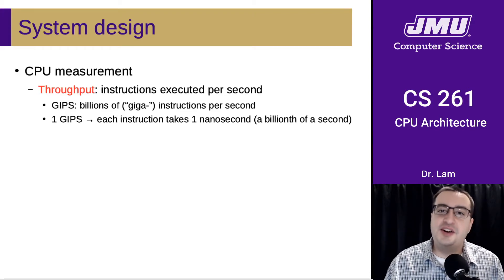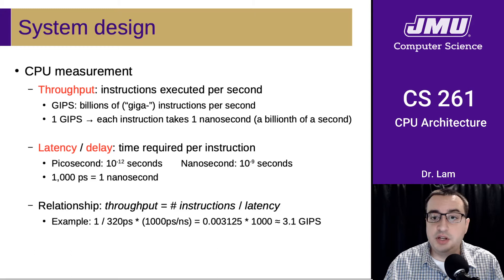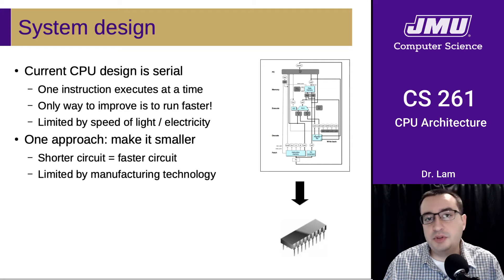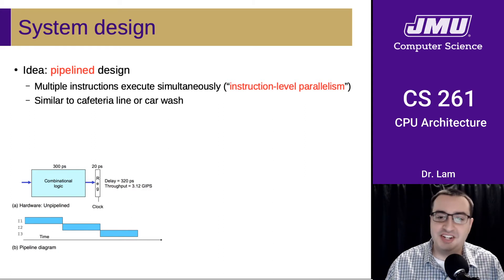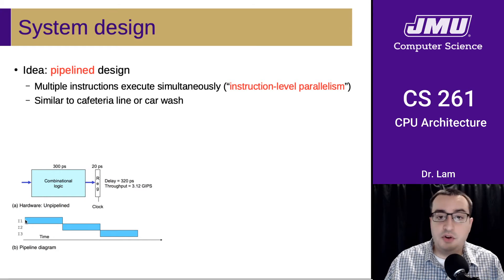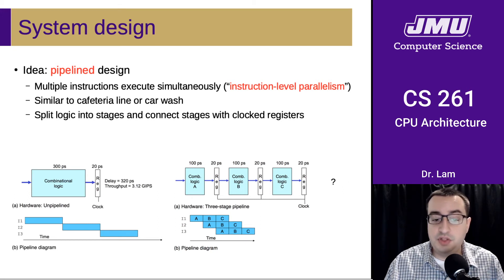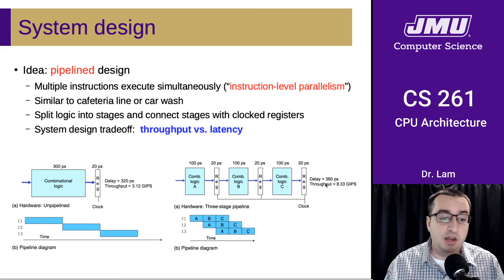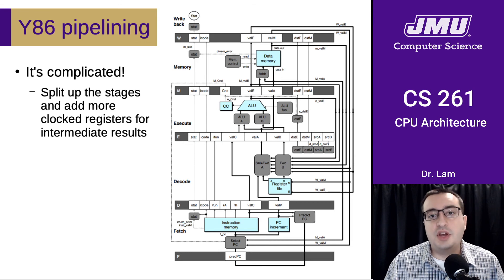JMU CS261 19 CPU Architecture Part 02 - Pipelining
Throughput/delay and pipelined CPU design
ERRATA: The term "delay" isn't really a synonym for "latency" -- as of Fall 2022 we're going to be more precise and only use the term "latency" to refer to the length of time that it takes for an instruction (or sequence of instructions) to execute on a CPU.